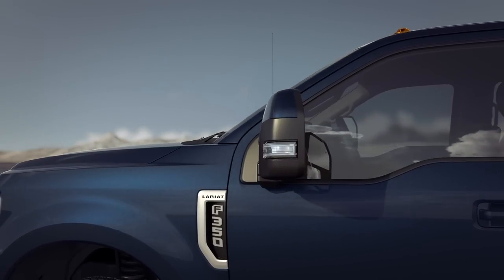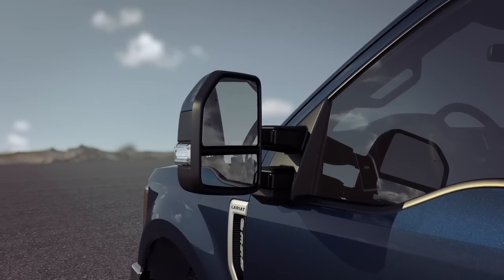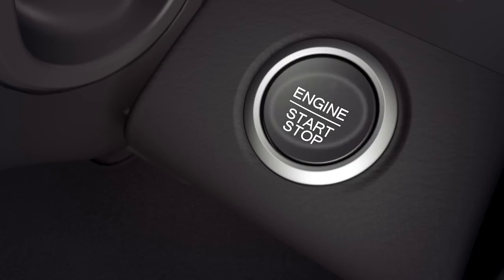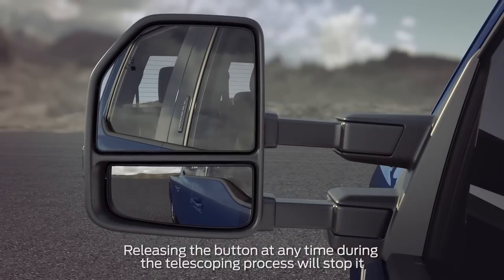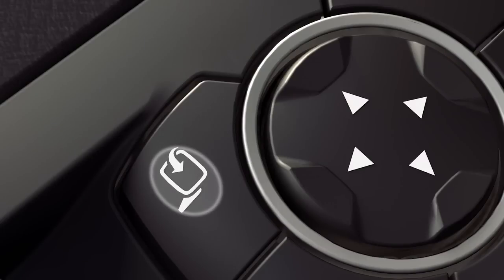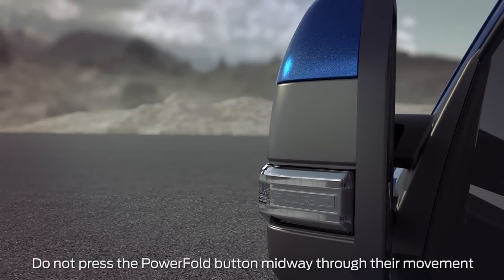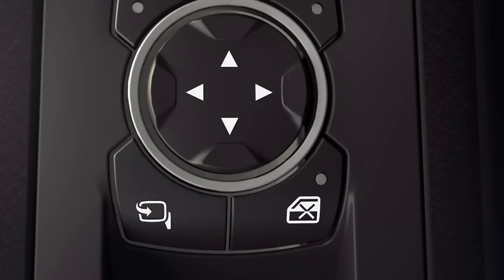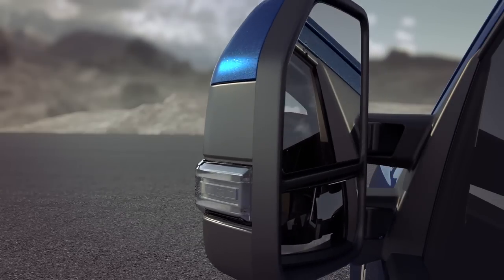PowerScope® Power Telescoping Mirrors | Ford How-To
This easy-to-follow video will explain how to fold and telescope the PowerScope mirrors on your vehicle.